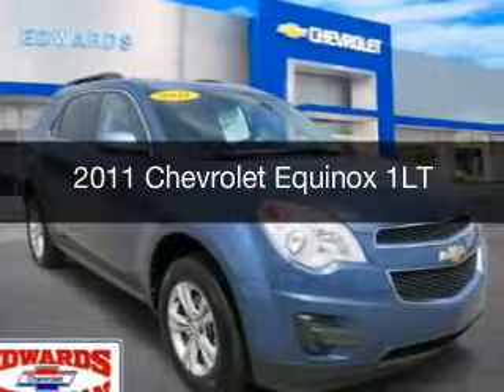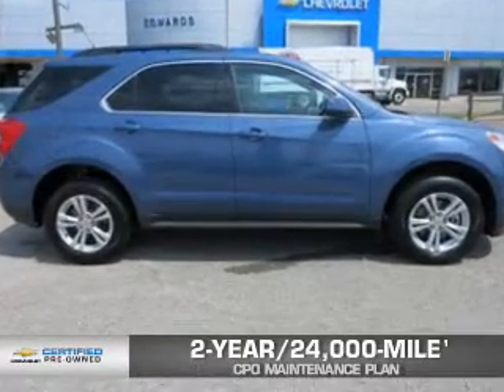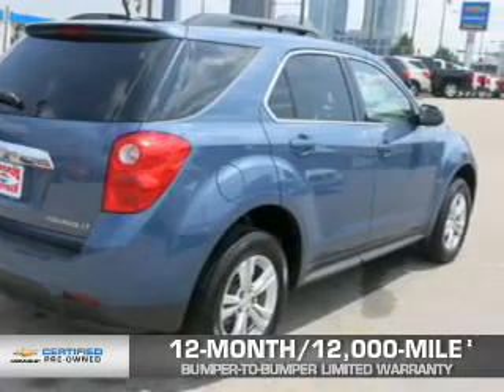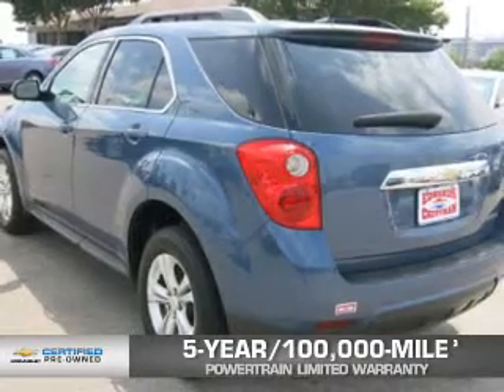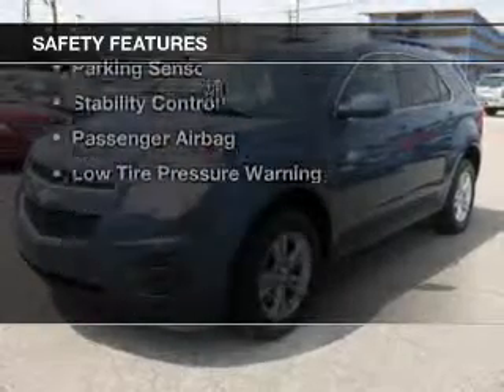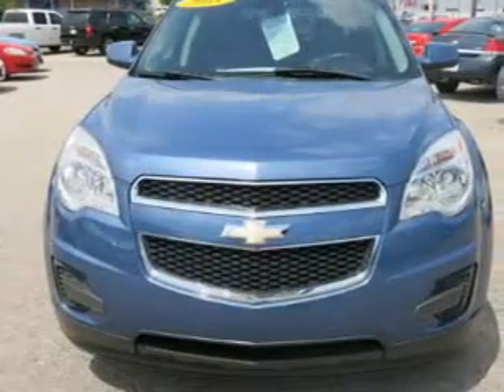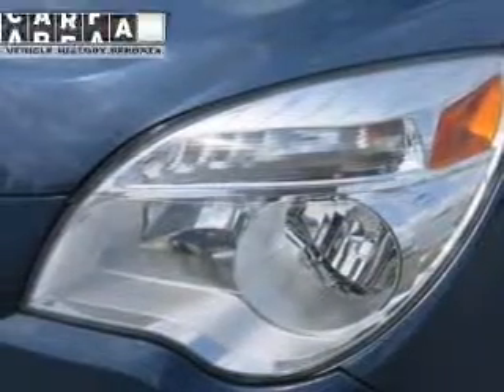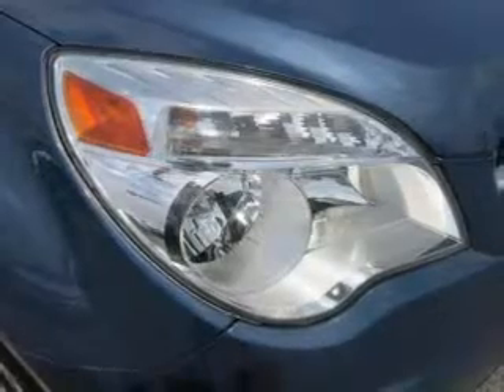2011 Chevrolet Equinox - Birmingham AL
Year: 2011
Make: Chevrolet
Model: Equinox
Trim: 1LT
Engine: 2.4 liter inline 4 cylinder 16 valve
Transmission: 6-Speed Automatic
Color: Twilight Blue Metallic
Mileage: 61911
Address:
1400 Third Ave. North